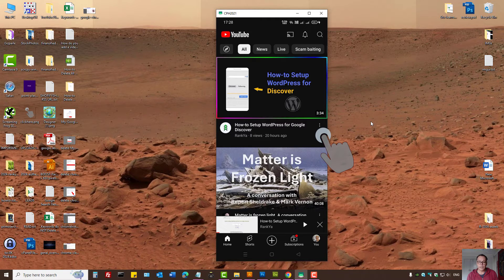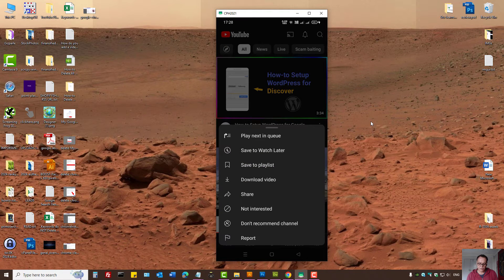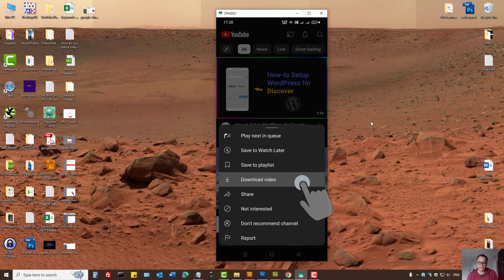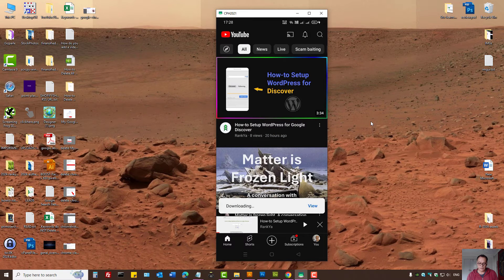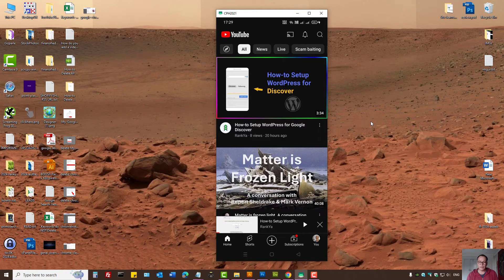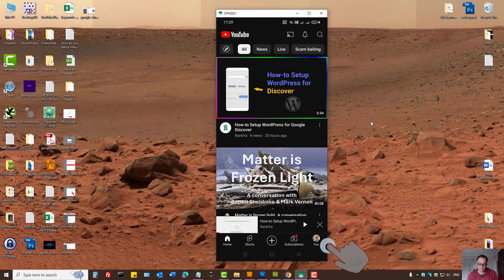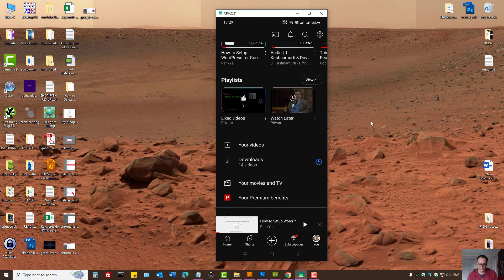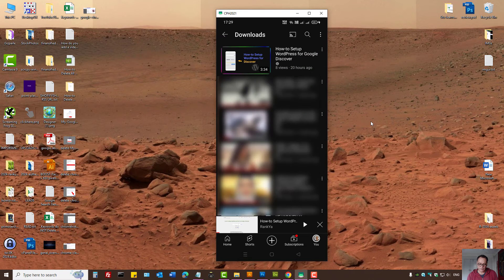How-to Download YouTube Videos - YouTube Premium Membership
video tutorial showing how YouTube Premium Members can download youtube videos and manage downloaded videos on a YouTube App.

Download videos and watch them whenever, wherever, without the need for mobile data or Wi-Fi.